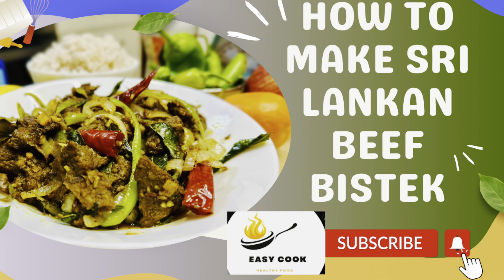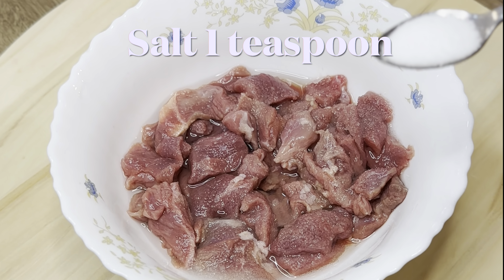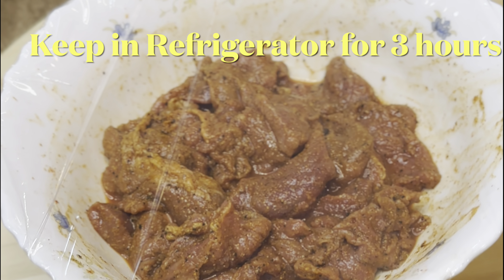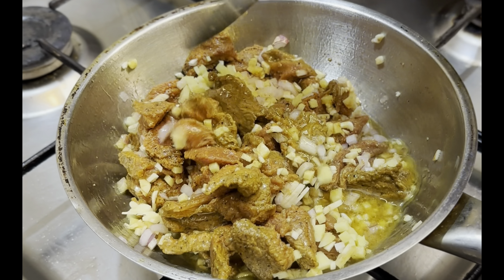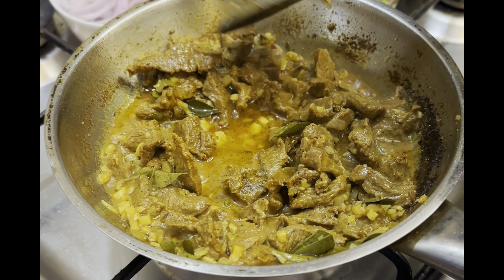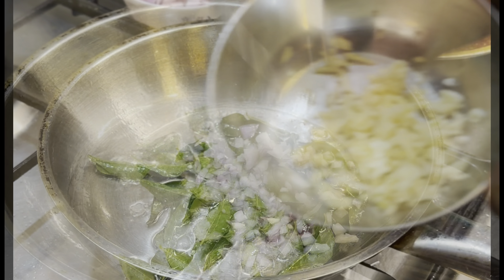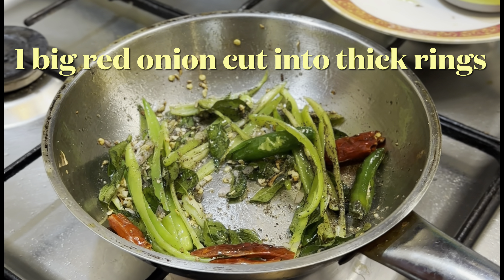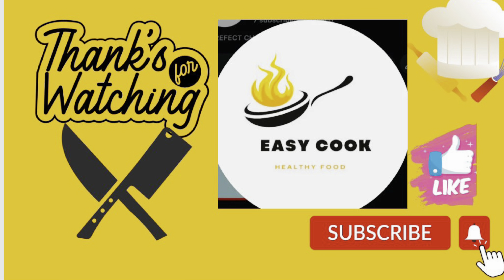HOW TO MAKE SRI LANKAN STYLE BEEF BISTEK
Indulge in the flavors of Sri Lanka with our delicious take on Beef Bistek! This savory dish combines tender beef slices with tangy citrus, onions, and a blend of aromatic spices, creating a symphony of flavors that will tantalize your taste buds. Serve it with rice or bread for a hearty meal, or pair it with your favorite cocktails for a delightful culinary experience. Follow along as we guide you through the steps to create this authentic Sri Lankan favorite in the comfort of your own kitchen. Don't miss out on experiencing the rich culinary heritage of Sri Lanka - try our Beef Bistek recipe today! Serves 2